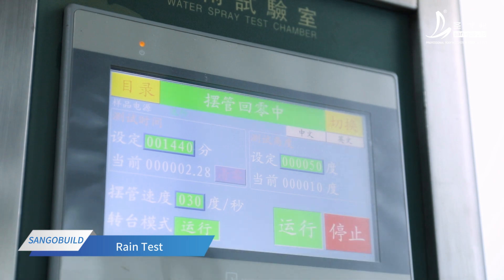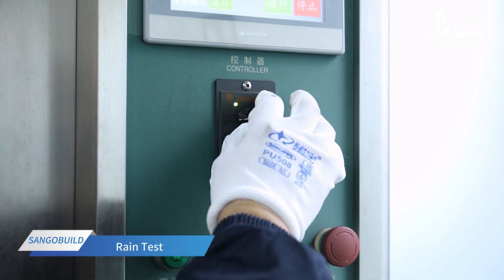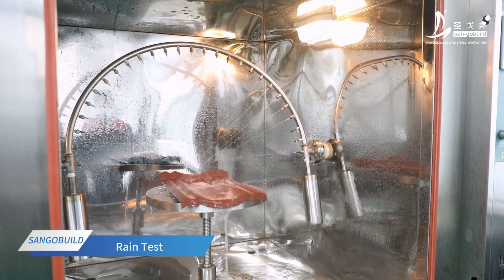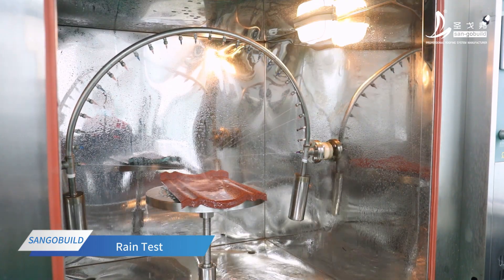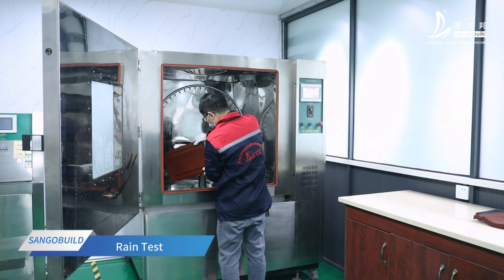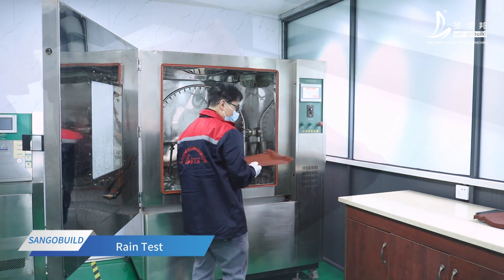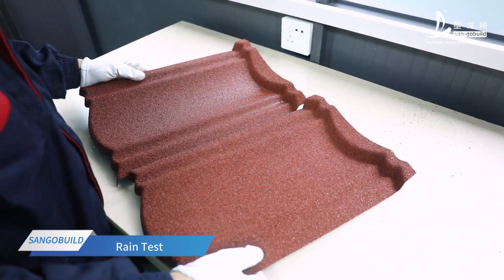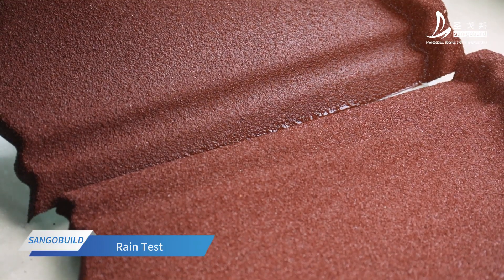Sangobuild Laboratory丨Professional Tests for Stone Coated Metal Roof Tiles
Sangobuild® has specialized in the roofing industry for over 17 years. This video we'd like to share some of the professional testing conducted in our laboratory for stone-coated metal roof tiles.

00:20: Anti-aging Test
00:55: Rain Test
01:30: Freezing Test
02:00 Color Lasting Test
02:30: Salt Spray Test
03:15: Anti-UV Test